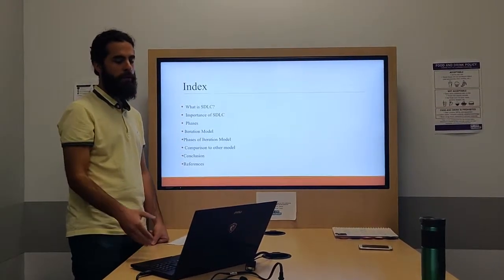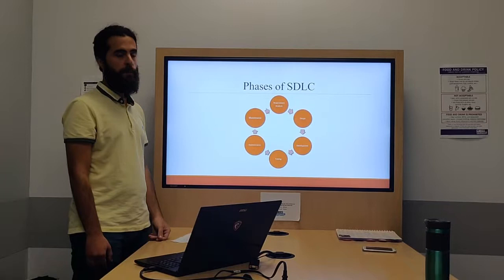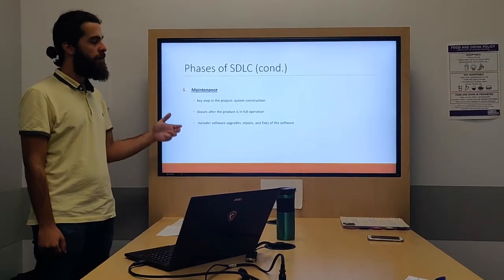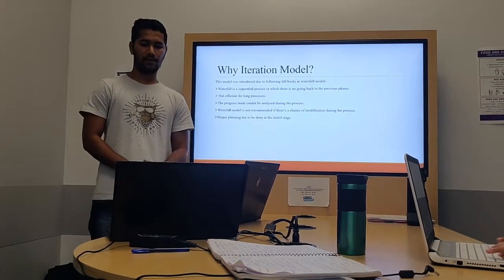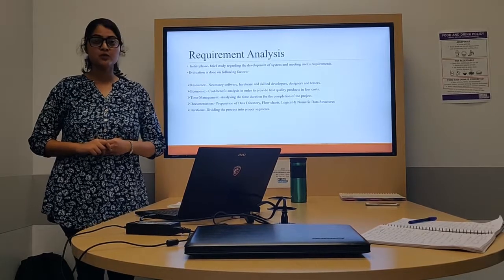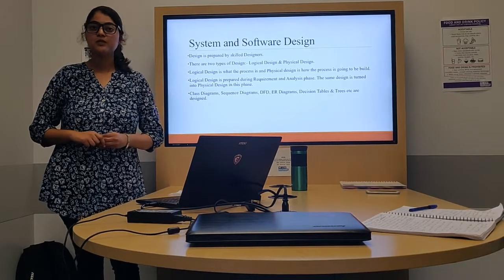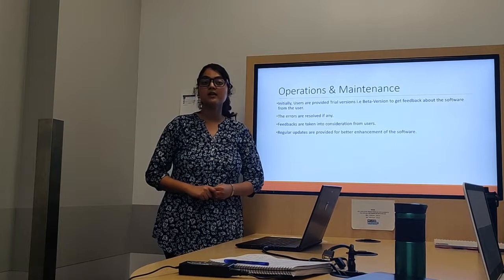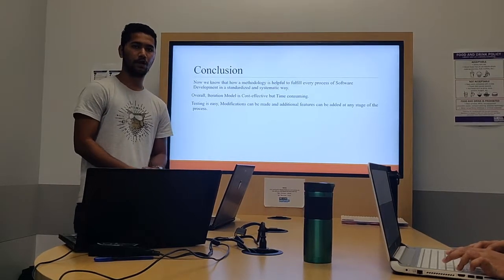Presentation Of Iterative Model Of SDLC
This video will help you understand what SDLC is! And also one of the model which is called Iterative Model.